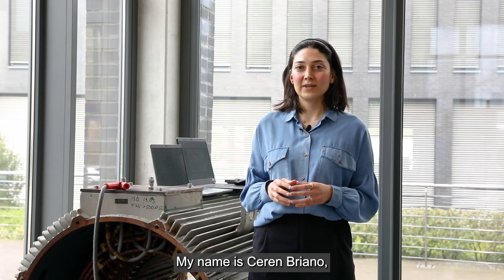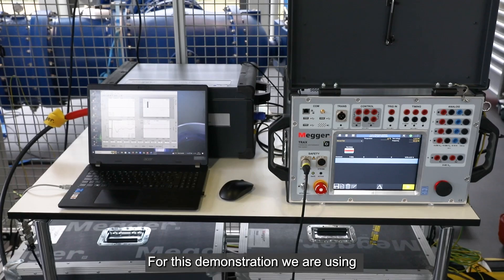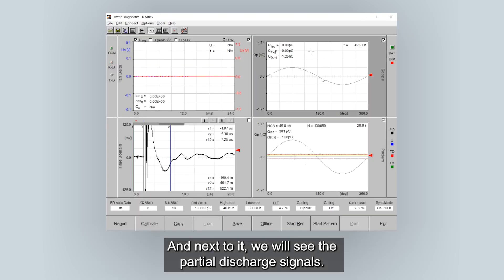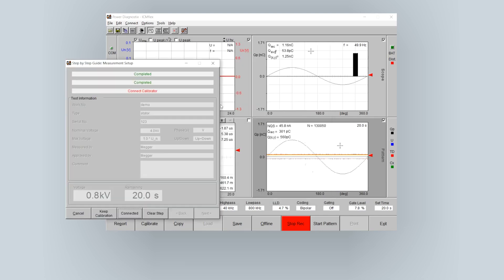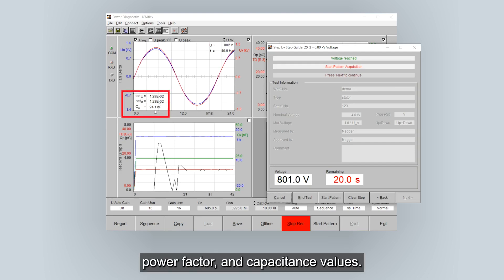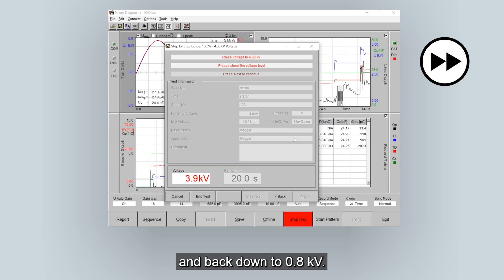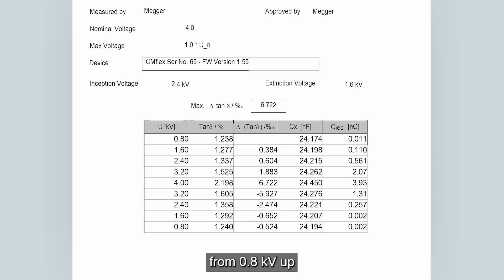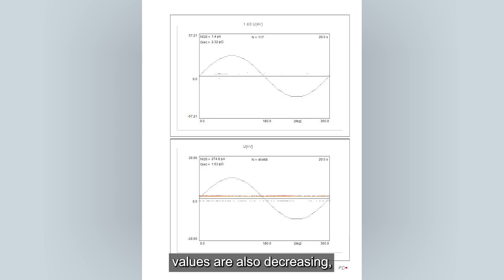How to use ICMflex PD and loss factor measurement system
Discover the ICMflex partial discharge detector, partial discharge fault locator, and loss factor measurement system! In this video, we introduce the ICMflex and demonstrate how to use it to perform PD tests and simultaneous power factor measurements on a stator winding. The video also demonstrates set up and use of the ICMflex software.

00:00 ICMflex Introduction
01:19 How to use ICMflex Software
01:52 Step-by-step guide
02:27 Save file
03:09 Generate 800 V using Megger TRAX
04:39 Printing out the report
04:46 Report